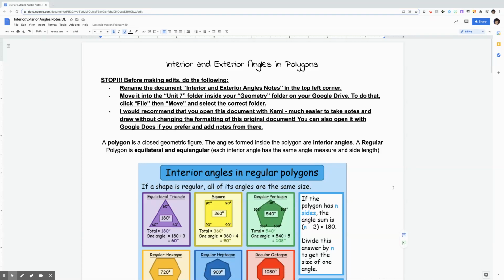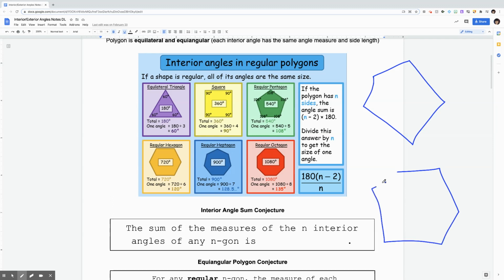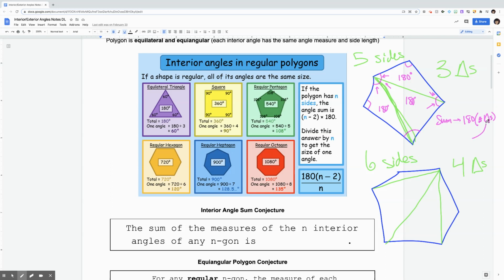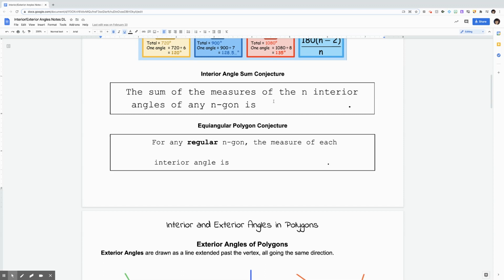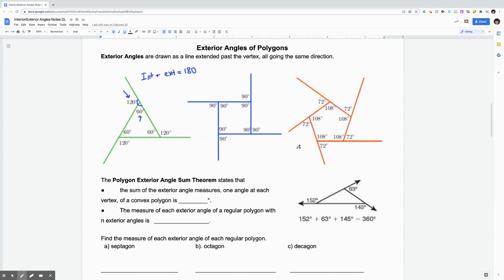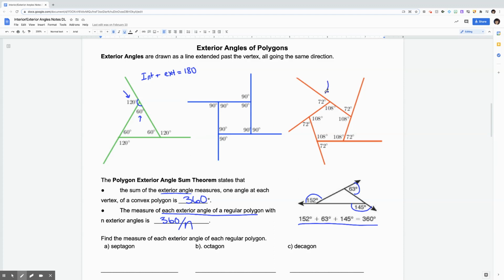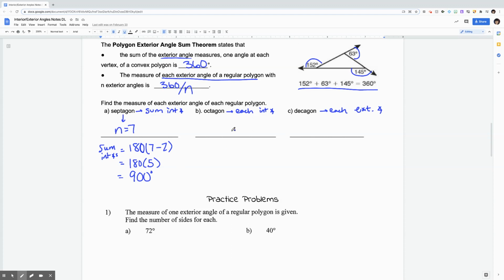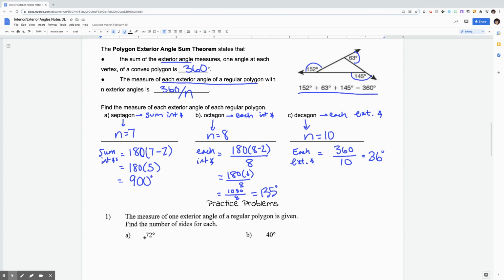Interior and Exterior Angles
In this video, you'll learn how to find the sum of interior angles in polygons, each interior angle in a regular polygon, and each exterior angle in a regular polygon.